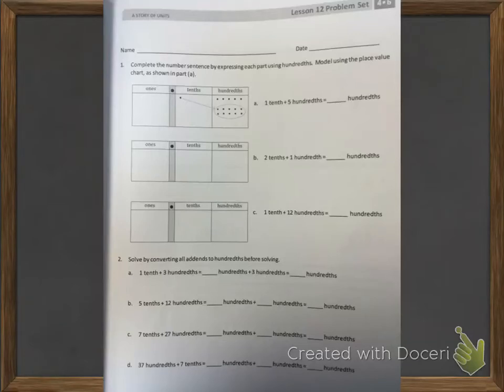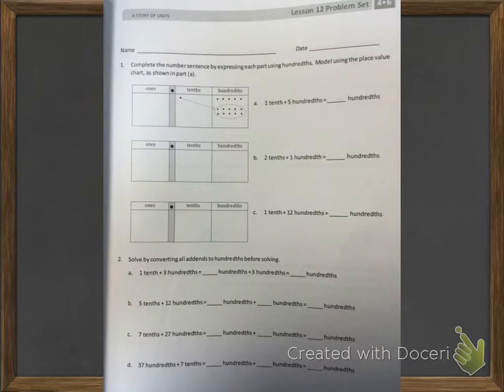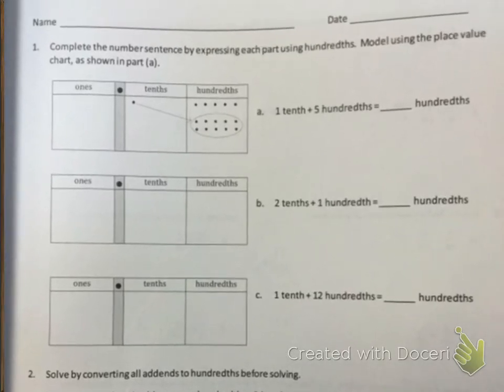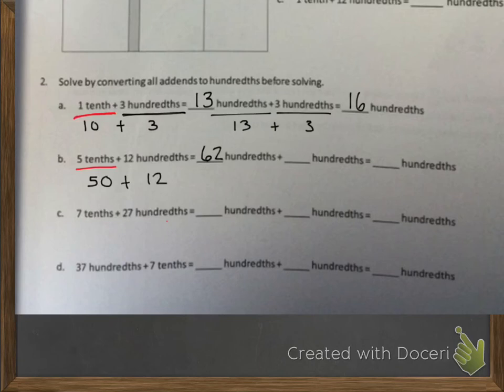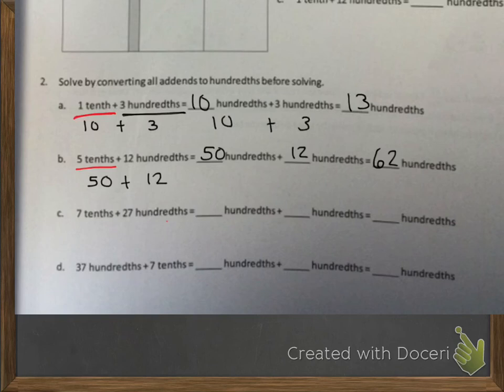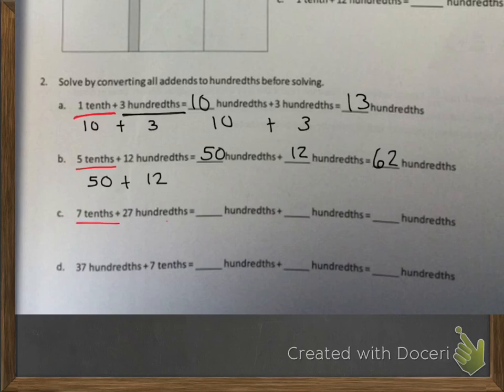Eureka Math Module 6 Lesson 12